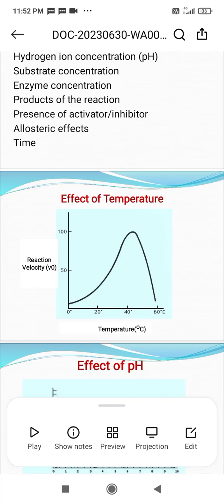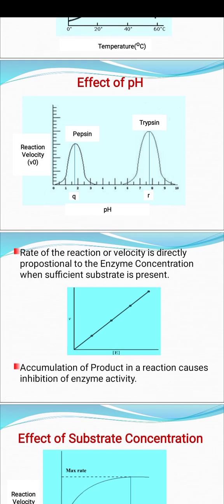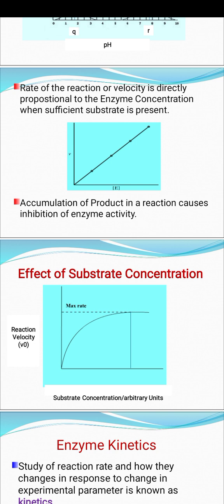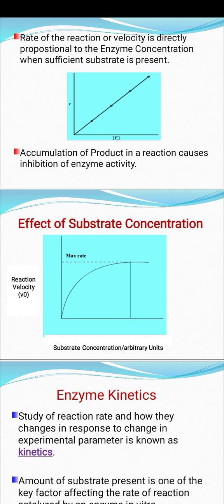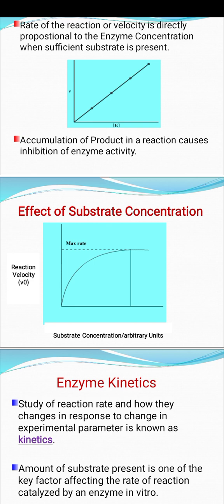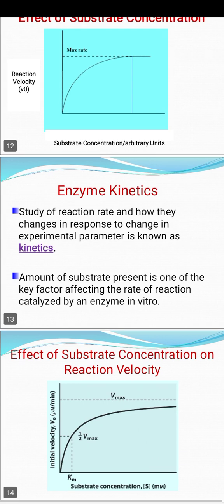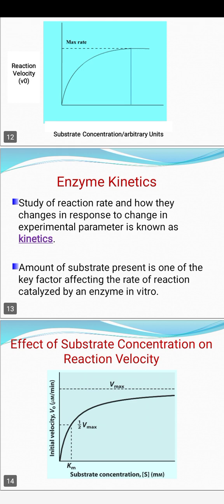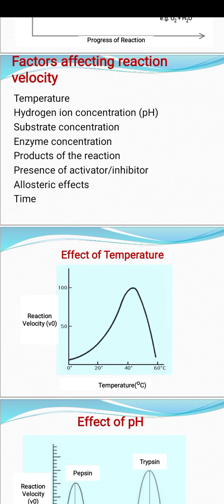Enzyme Concentration-Mrs. Tupkari Snehal